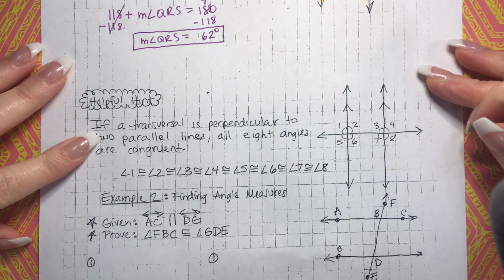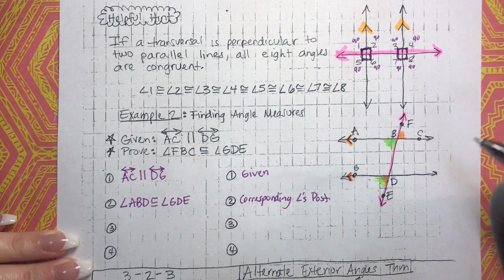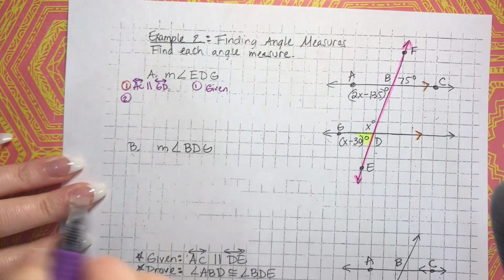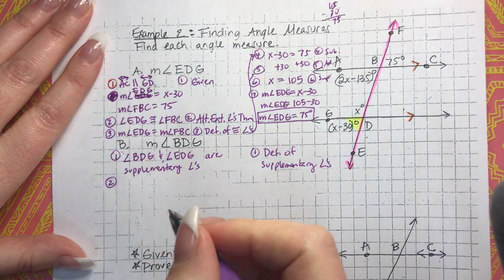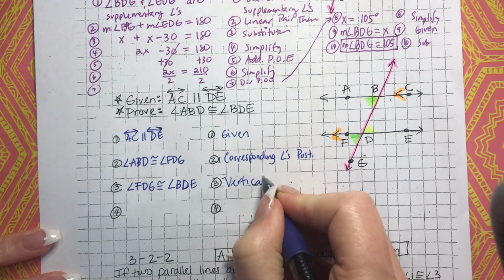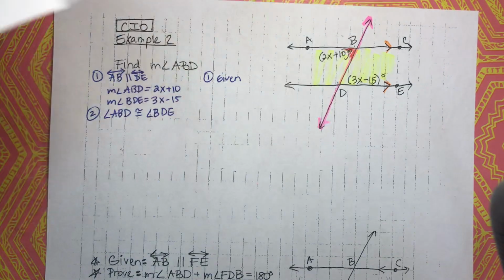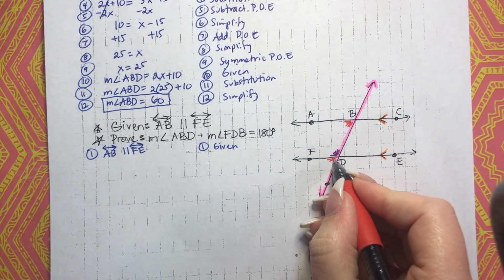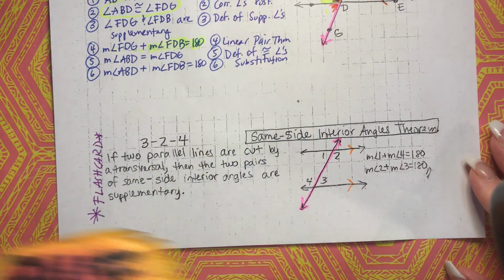Chapter 3.2 Finding Angle Measures Ex. 2